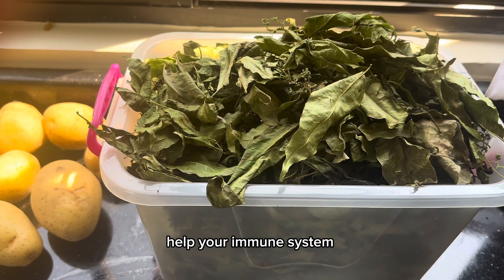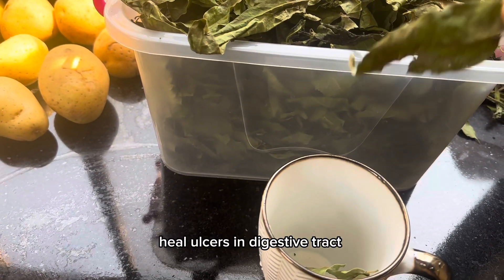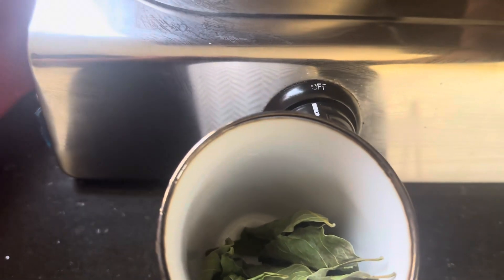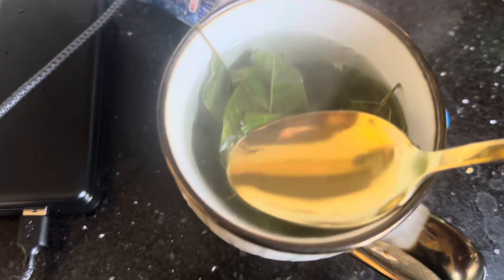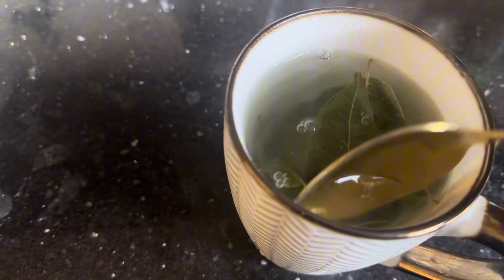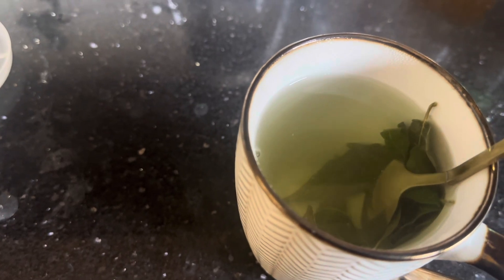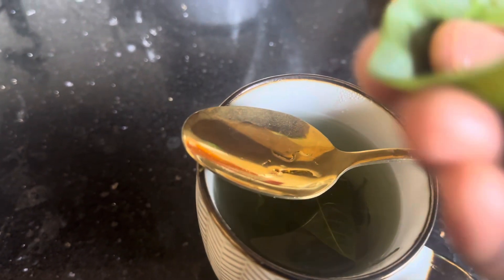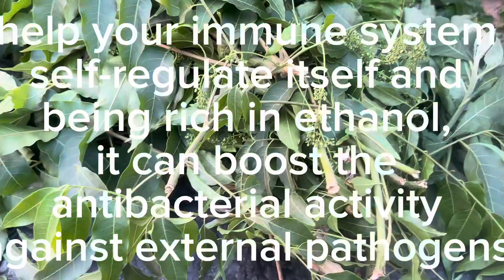Neem leaf tea